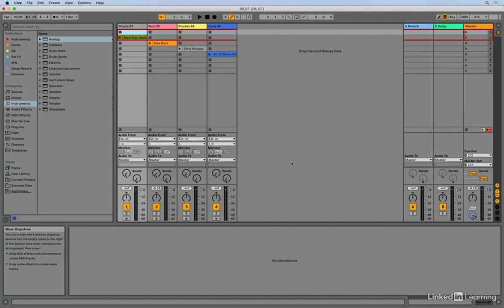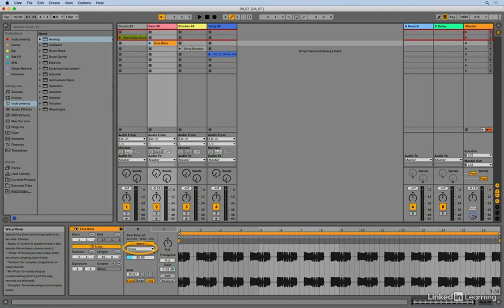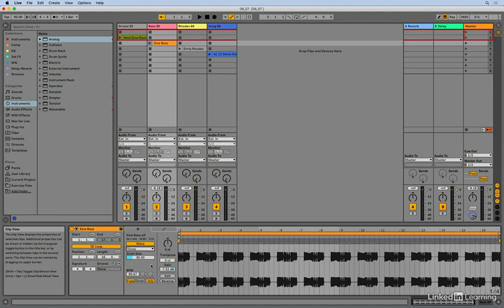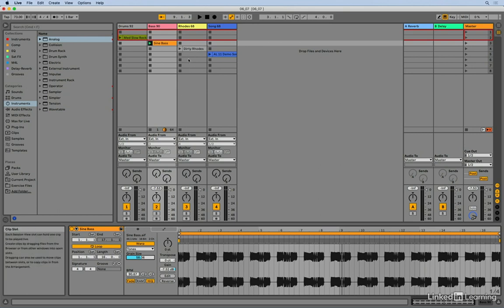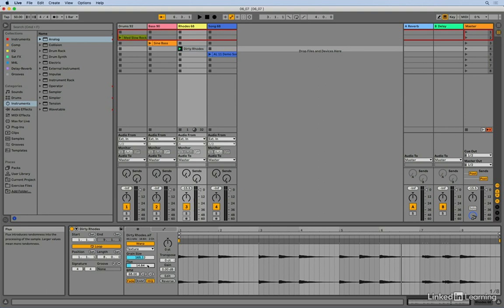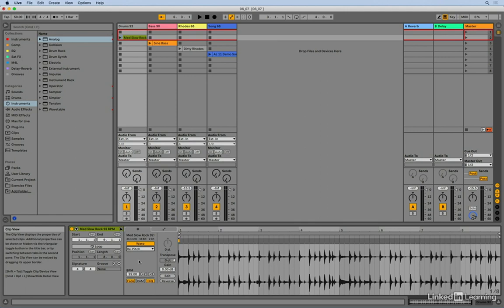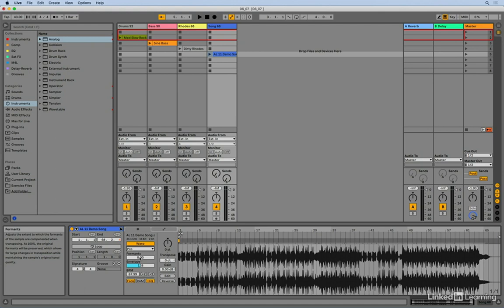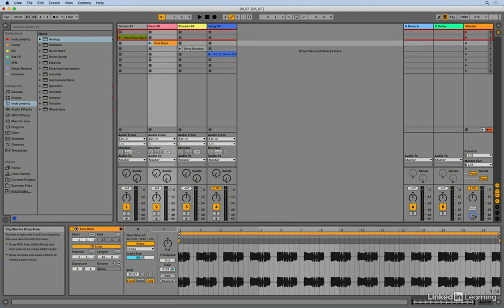Ableton Live 11 Essential Training The Basics: Warping audio, part 2